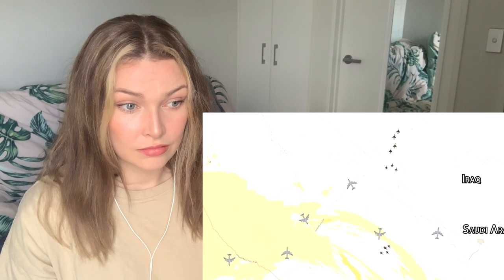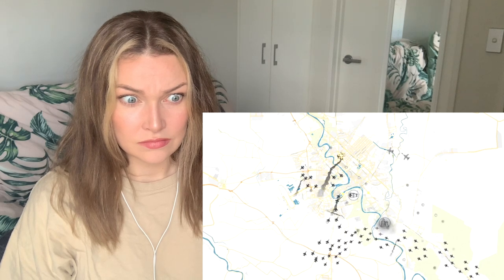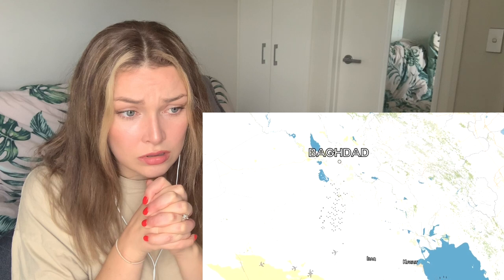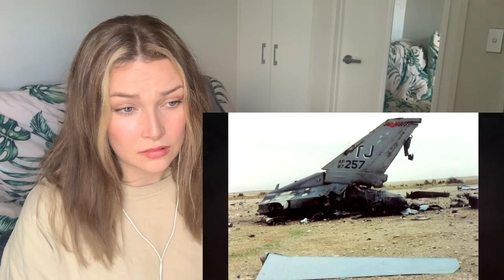New Zealand Girl Reacts to DESERT STORM - F16 Pilot Fights for his Life Over Baghdad